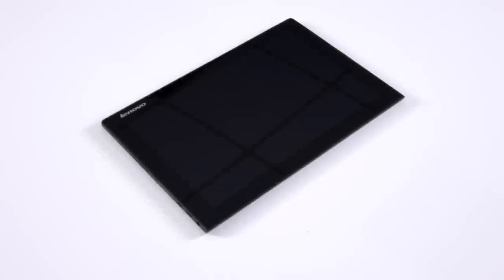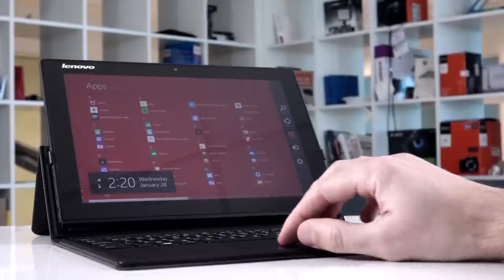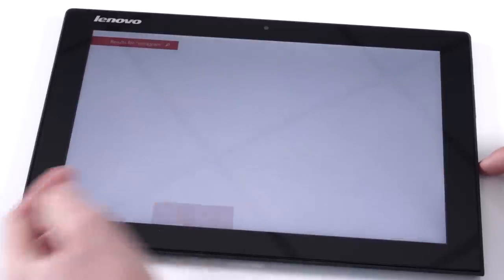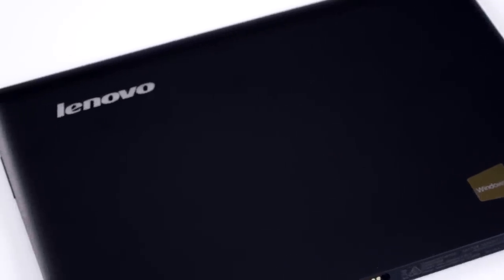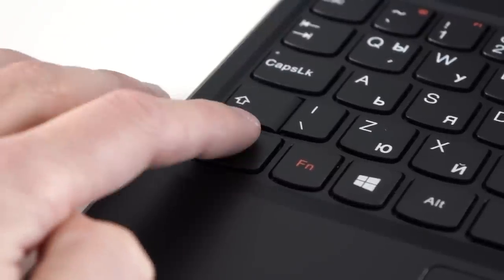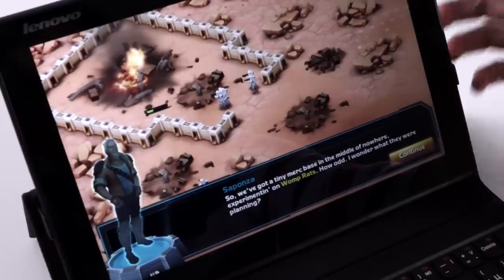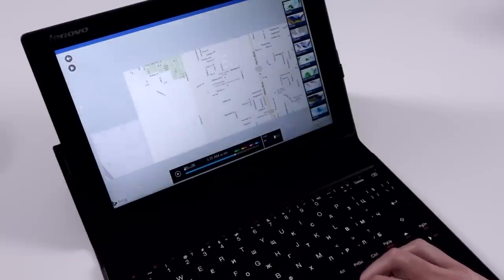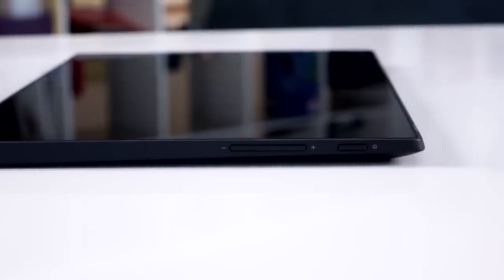Lenovo MIIX 3 10 (10.1 inch) tablet - video review - laptopmedia.com (English)